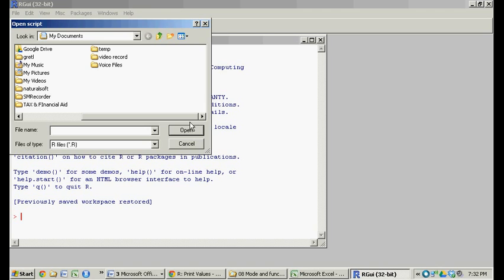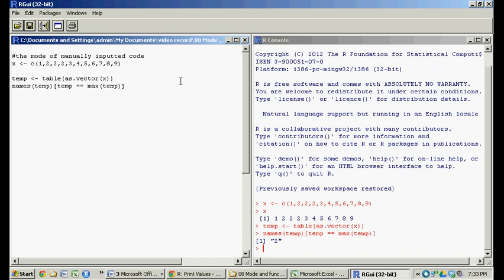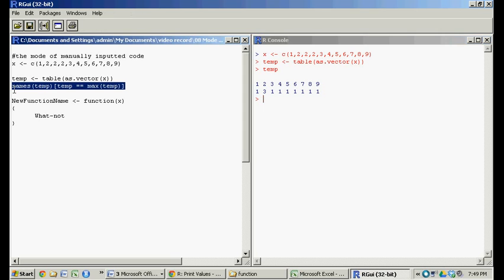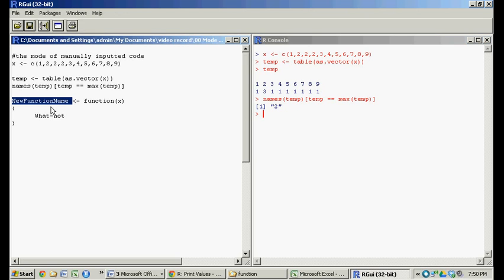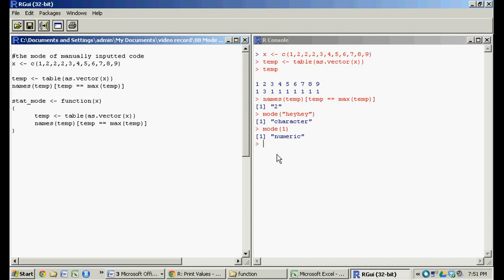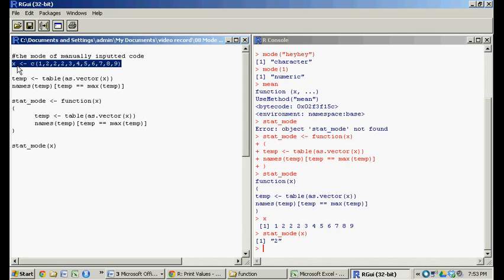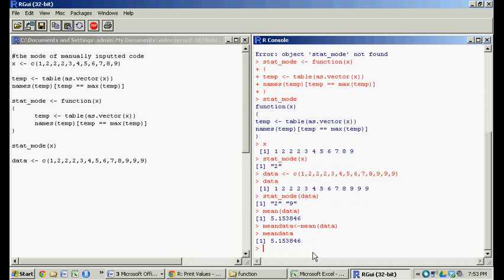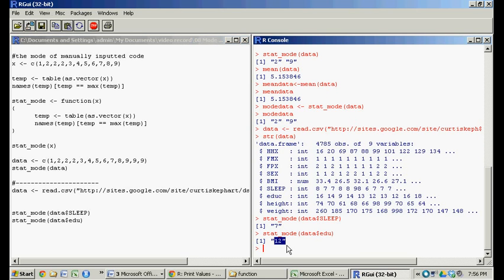Creating Functions with R Software - example: the statistical mode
Intro to Functions with R Software. Example of a function: a function that finds the statistical mode. "stat_mode()"

Video===Outline
- 1:31 What are functions?
- 2:02 Why do we care about function?
- 3:35 Basic set-up of a function.
-  Example, stat_mode() function.